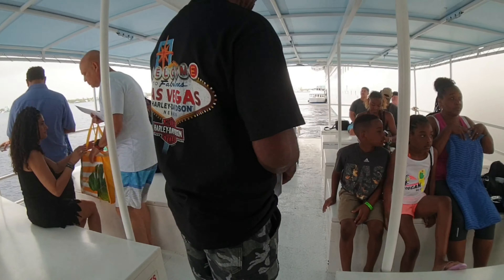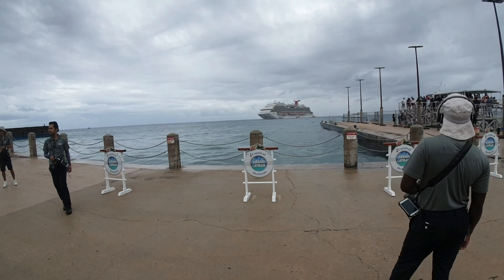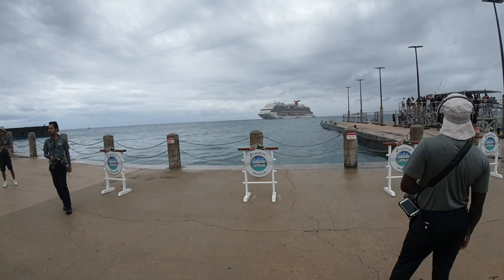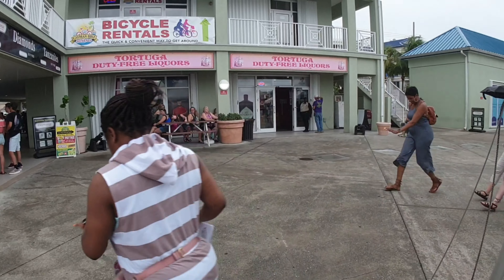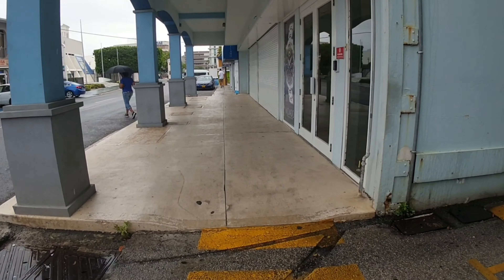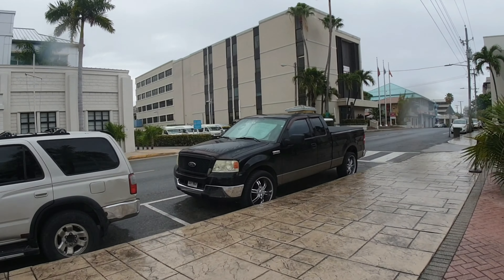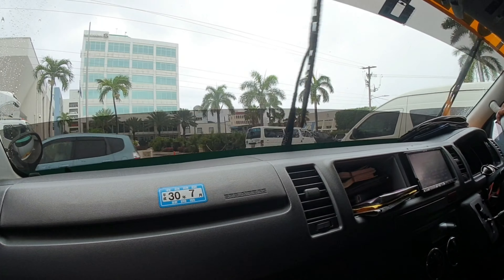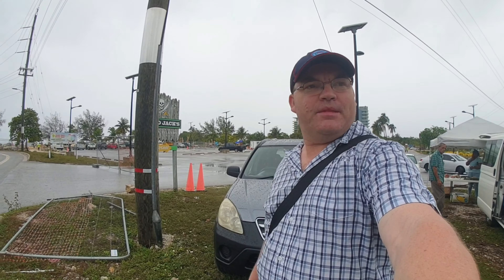Seven Mile Beach Grand Cayman | How to get to Seven Mile Beach Grand Cayman from a Cruise Ship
Let me show you have to get to Seven Mile Beach Grand Cayman from a Cruise Ship. Seven Mile Beach is perhaps the most famous and most popular beach on the island of Grand Cayman. How do you get to to 7 mile beach in Grand Cayman, let me show you.